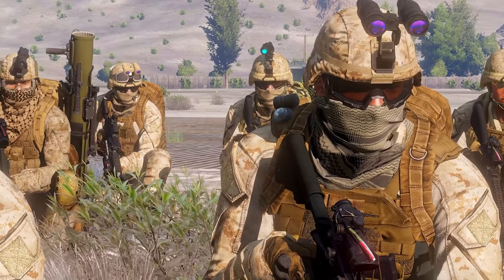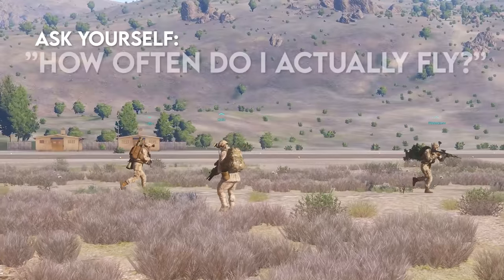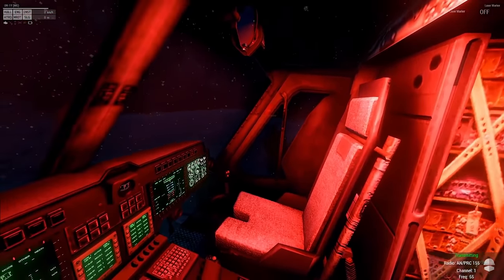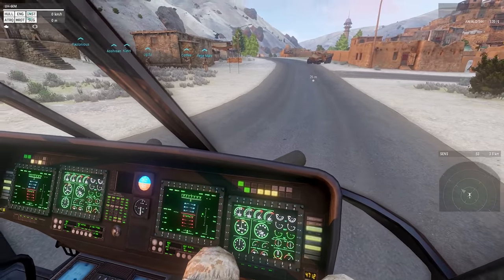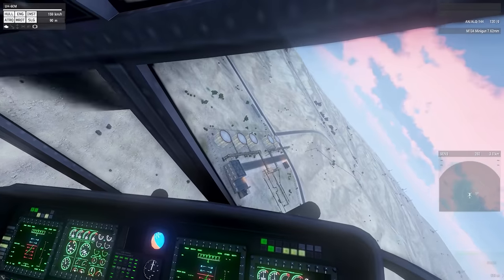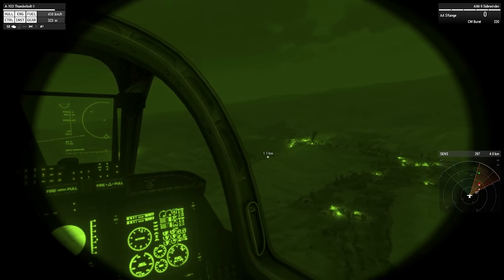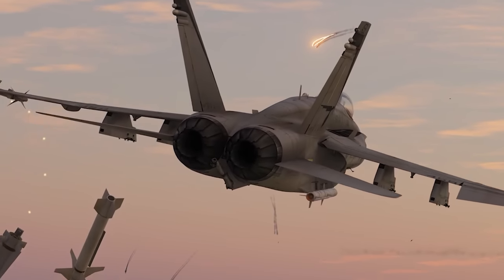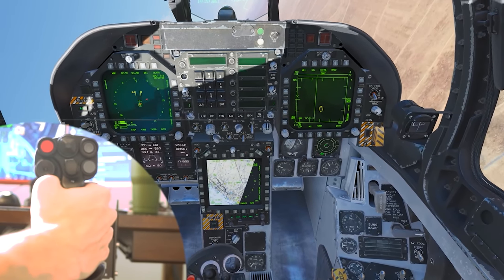PILOTING AN ARMA 3 A-10 WITH H.O.T.A.S. - Is it really worth the $$$?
▼ My Accessories ▼